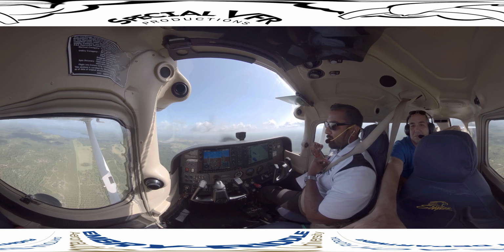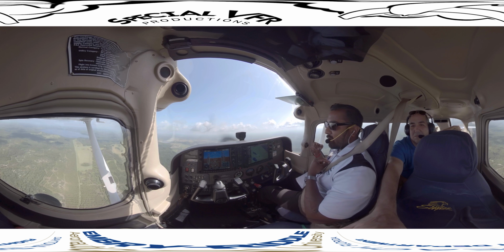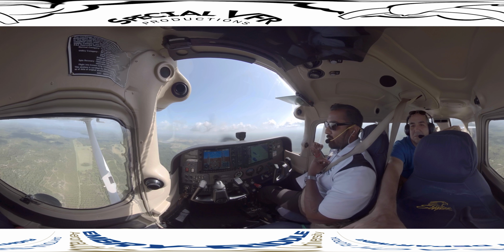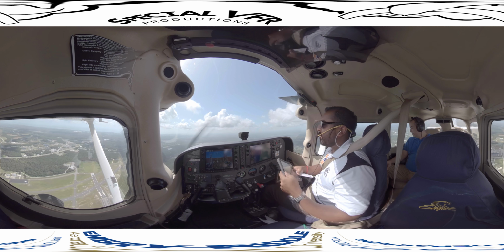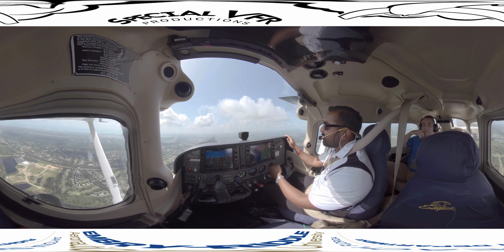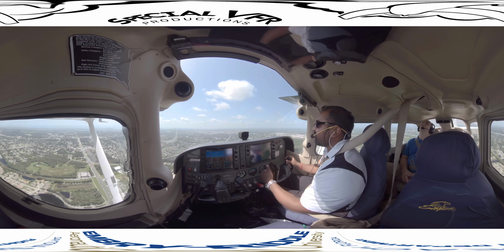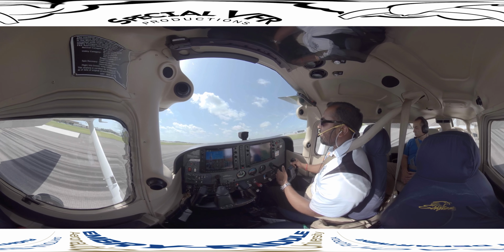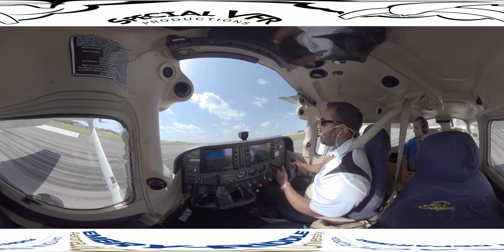First Flight - Part 04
Embry-Riddle Aeronautical University Flight Department - 360 Flight Training Video Series - First Flight - Part 04